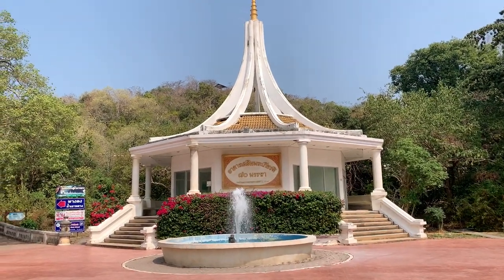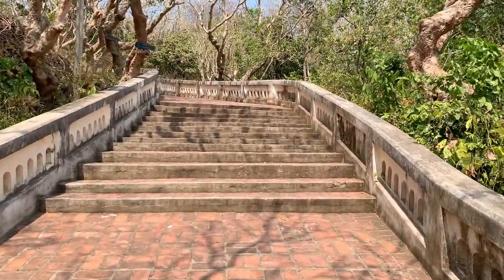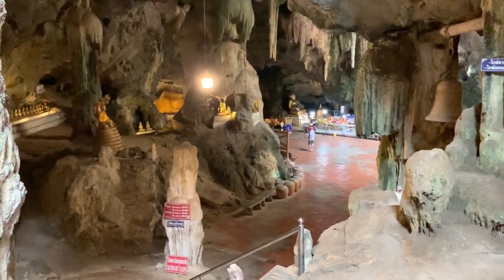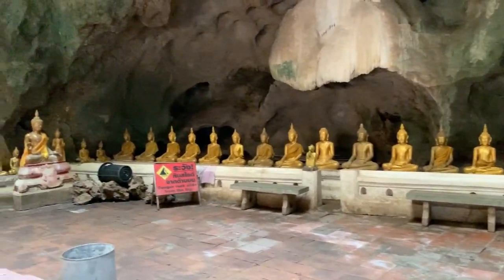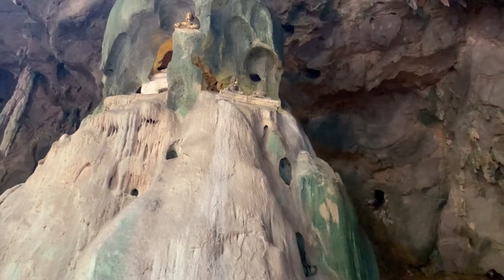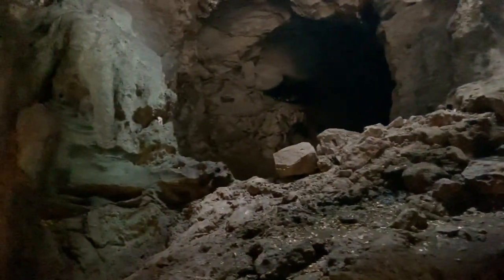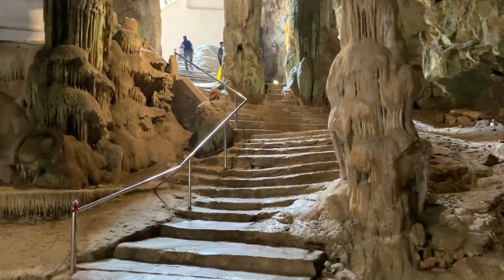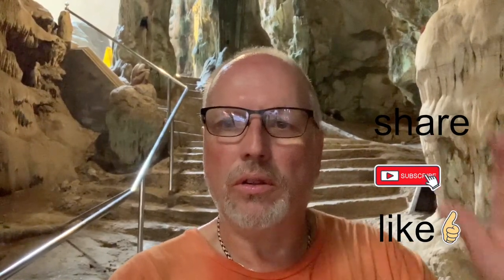Mauihowey’s Thailand-what’s in Khao Luang Cave?🇹🇭amazingthailand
We visited Khao Luang cave and Buddha Shrine in Phetchaburi